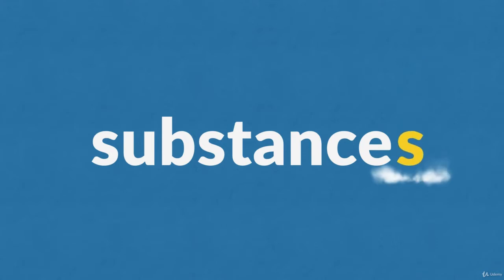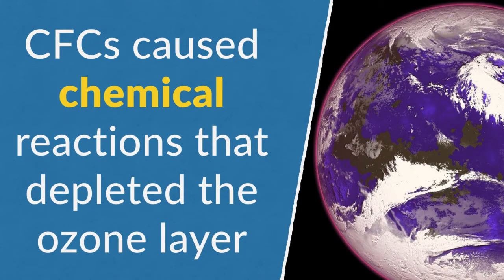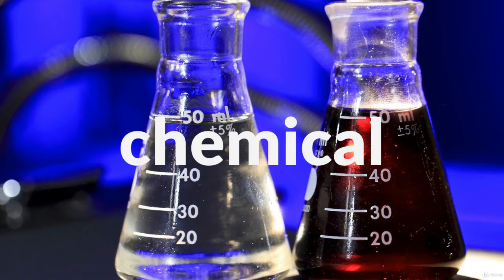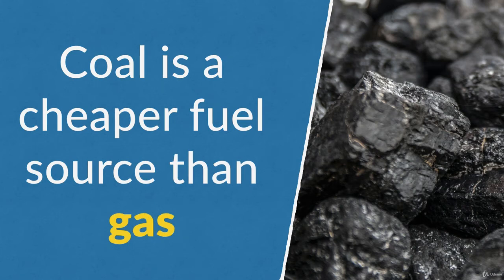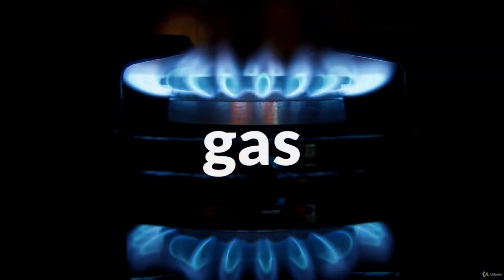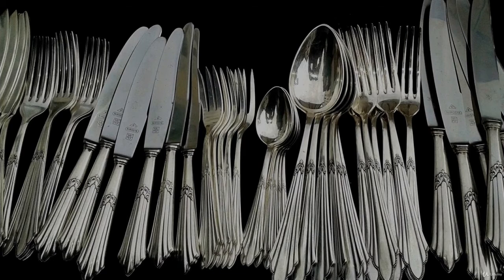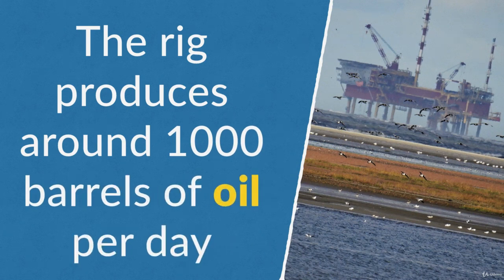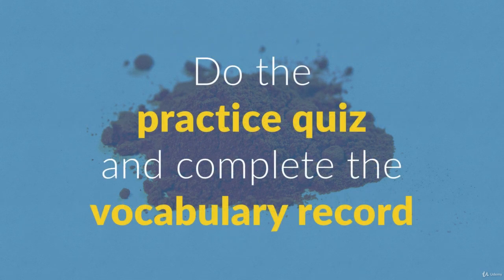7 Substances vocabulary